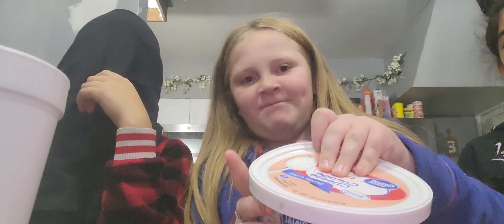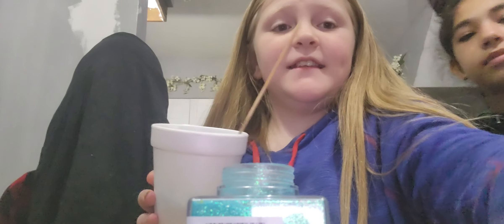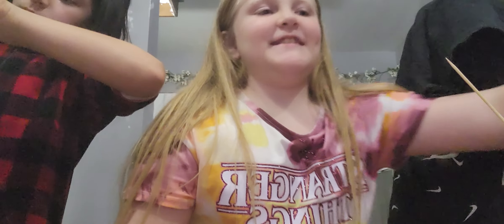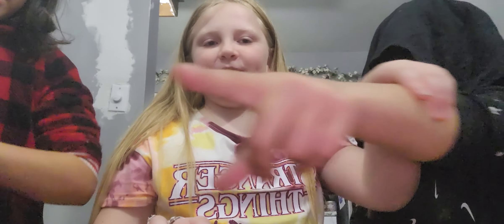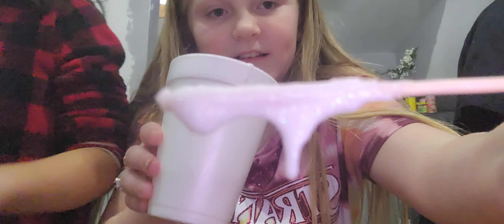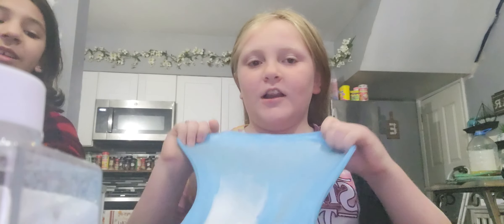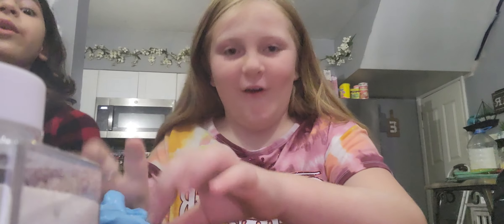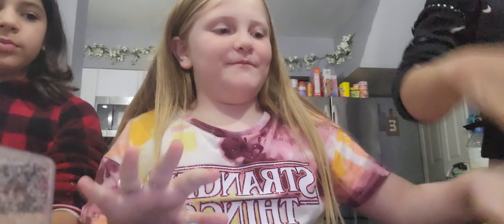making slime, anelly is making it while blind folded 😳 slime kids #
we went to the store to get stuff to make homemade slime. we wanted to see if anelly could do it blind folded. she did good, what do u think?